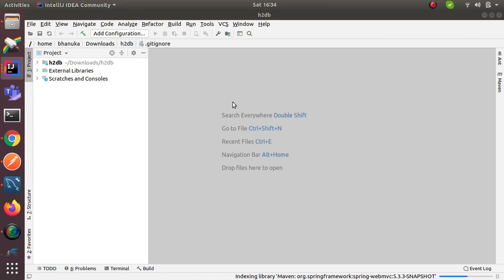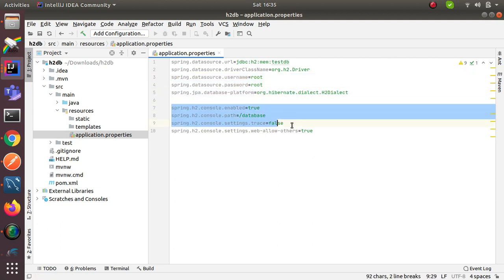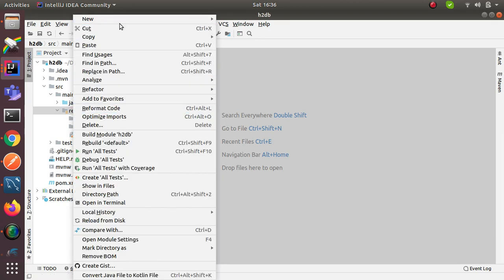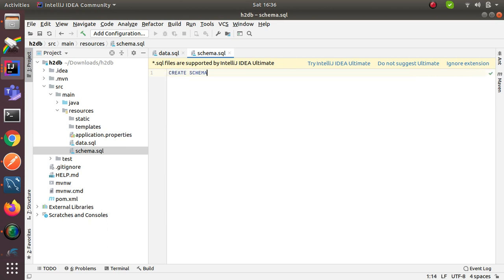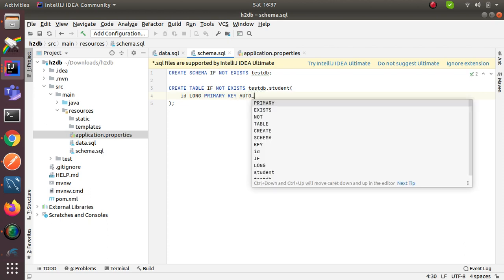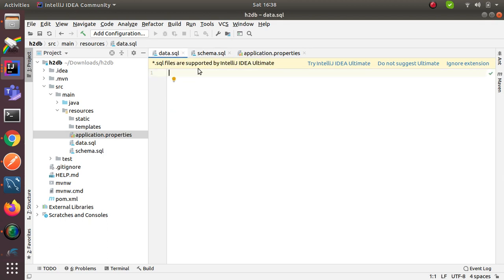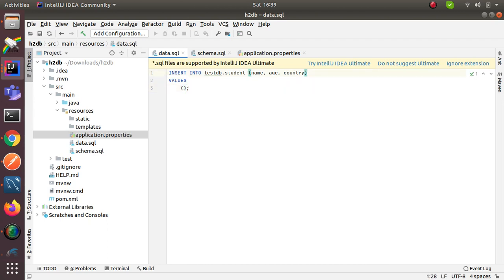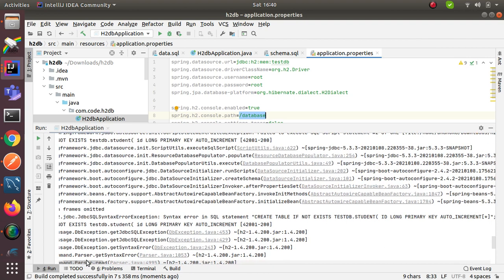Spring Boot with H2 Database Part 2